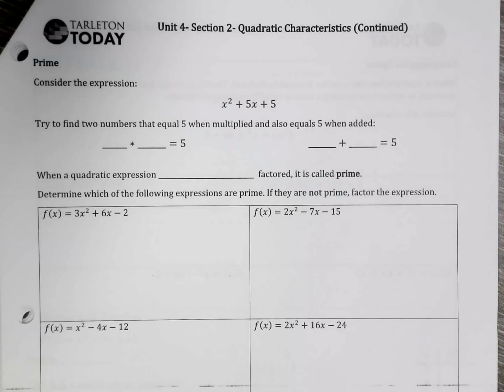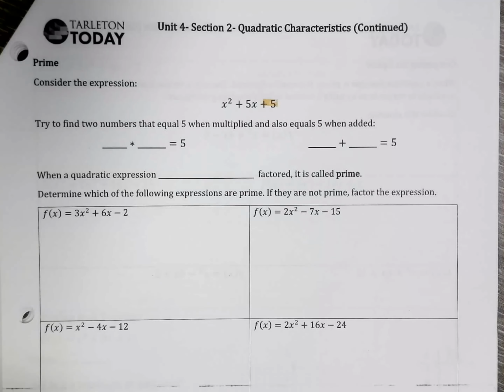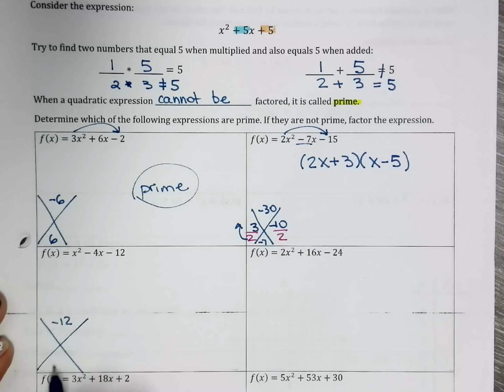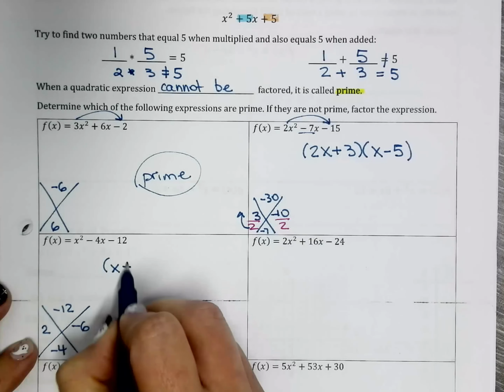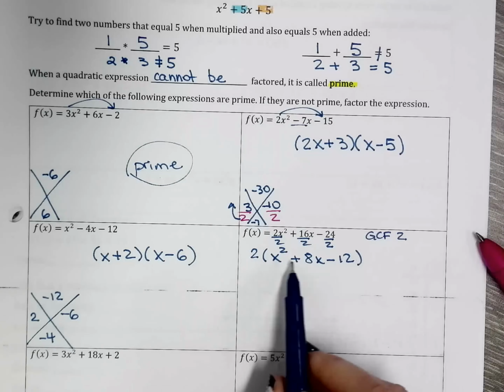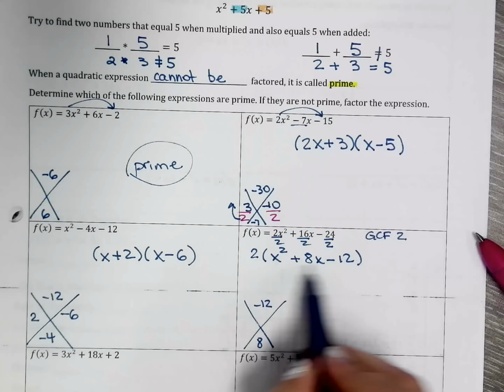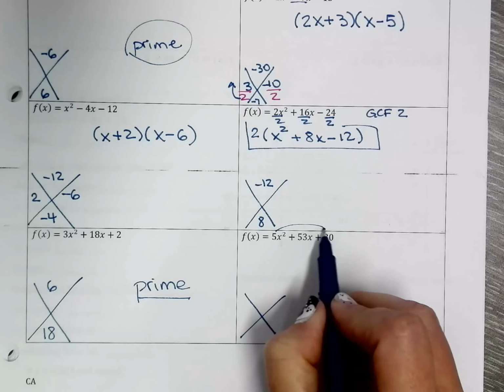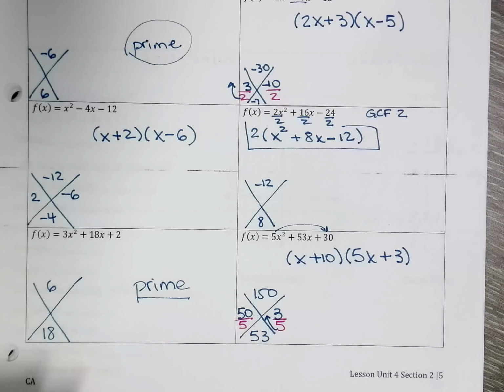Unit 4 Section 2 - Page 5 - Prime